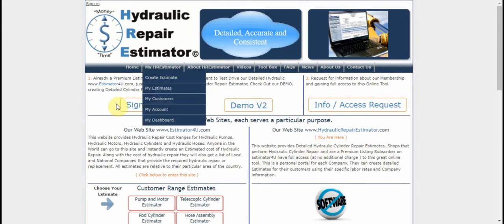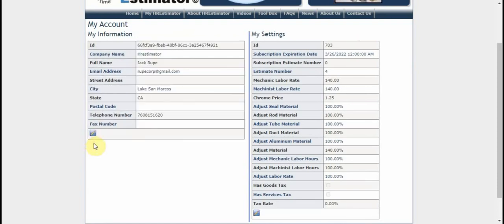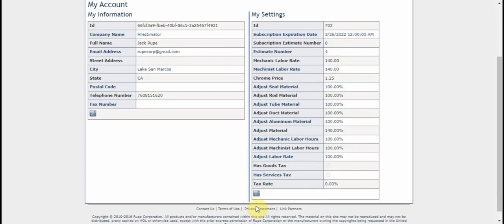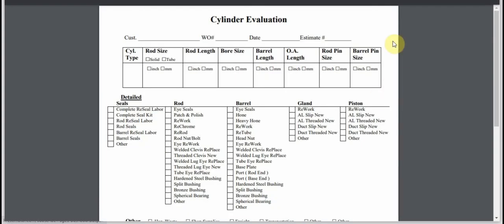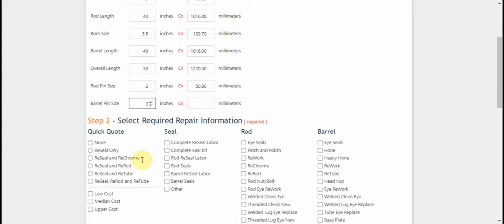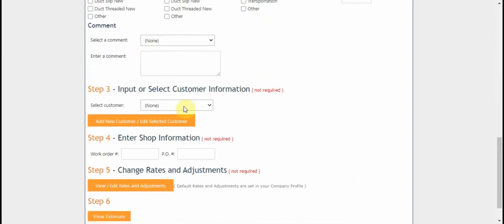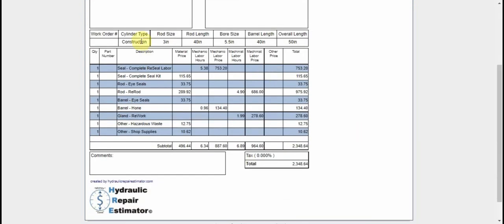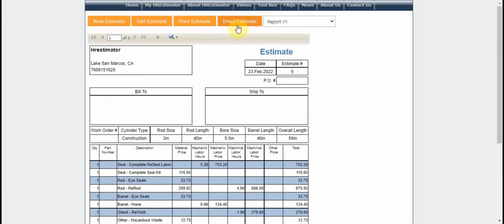Hydraulic Cylinder Repair Estimator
Sample using Detailed Hydraulic Cylider Repair  Estimator